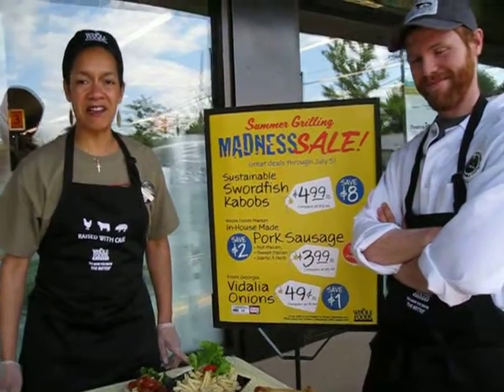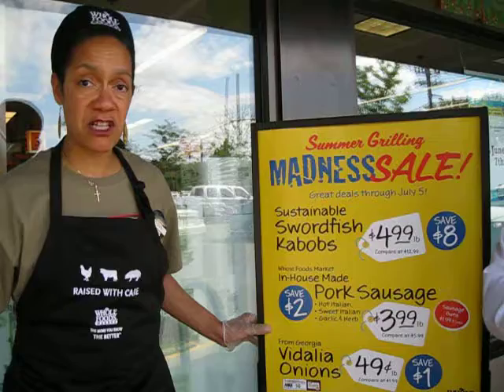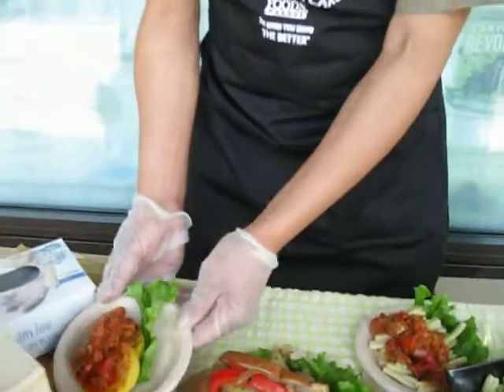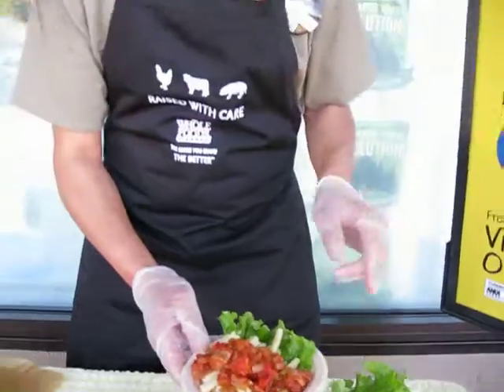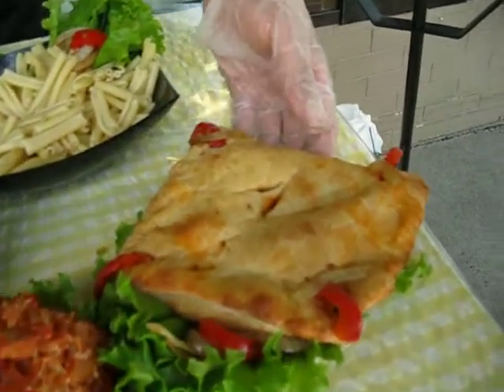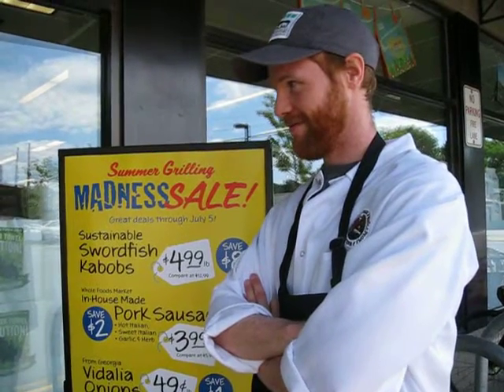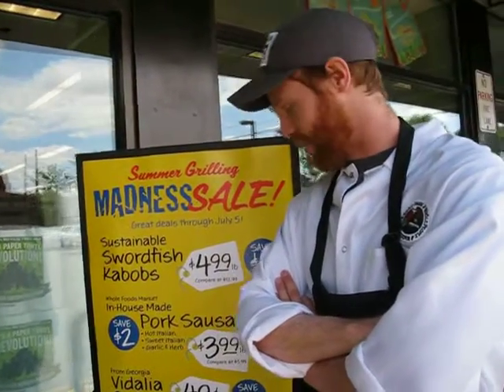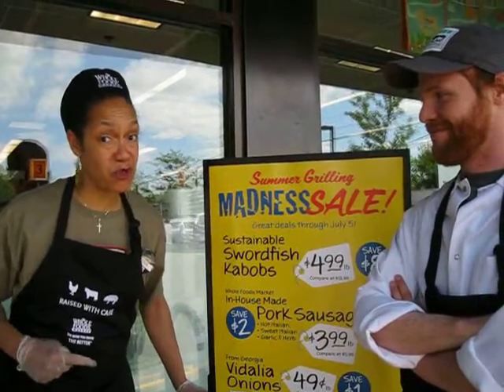Summer Grilling- Pork Sausage Madness! 002.avi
Summer Madness! In Store Made- Pork Sausages on sale through July 5th!

Toya shows you Pork Sausages 5 ways and Mike tells you what makes ours differents from ones sold at other ours are better. Grilled with Perppers and Madness Sale Vidalia Onions (.49 cents a lb! ). Then, we add our 365 Mrainatra Sauce to sausages, onions and peppers and serve it over grilled polenta and also over pasta. Aniother way is mixed with rice and then stuffed into a red pepper. Finally, our store's own creation, the Newton Four Corner calzone...sausage, peppers, onions, marinara sauce baked in our own rolled piz za dough.